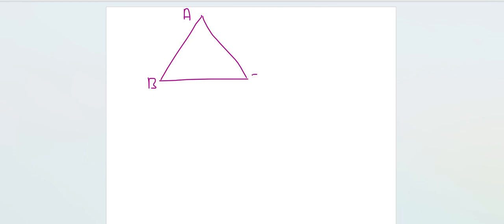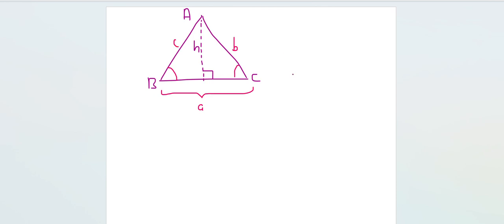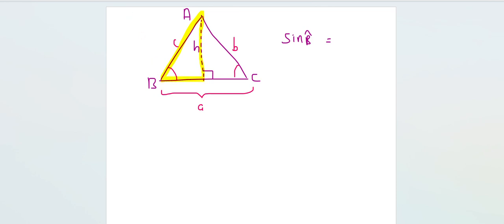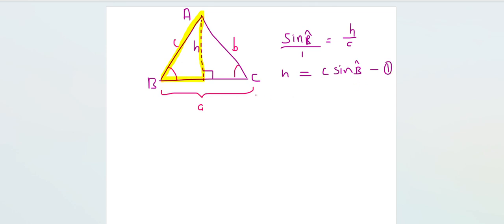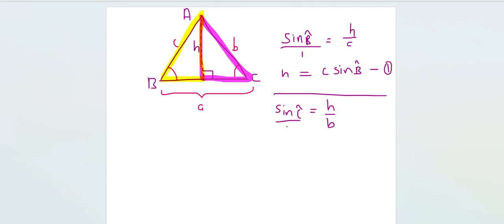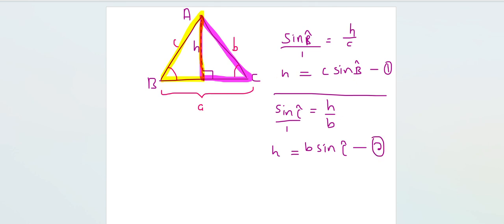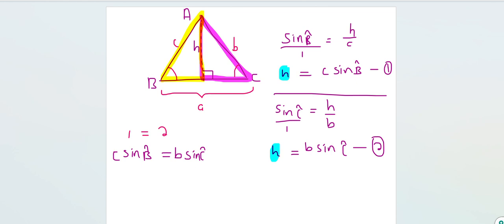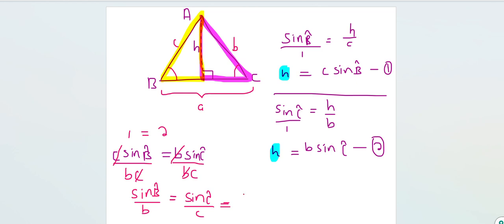How to prove the Sine Rule Trigonometry GR 11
This video is on how to prove the sine rule